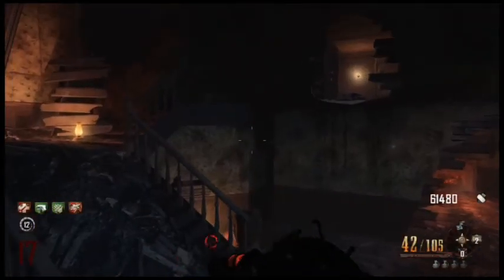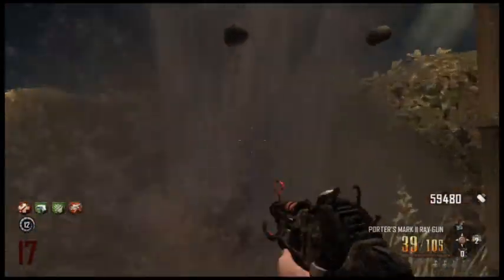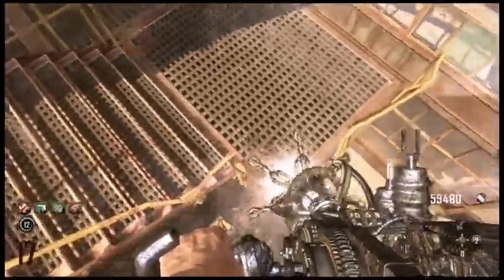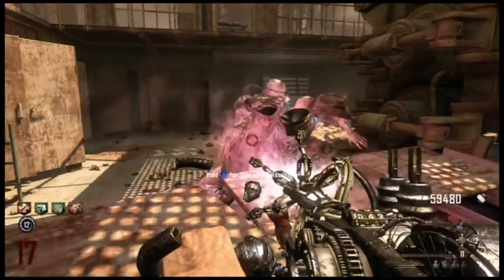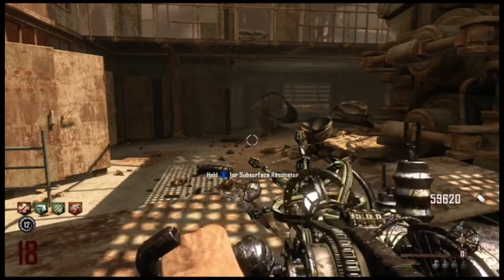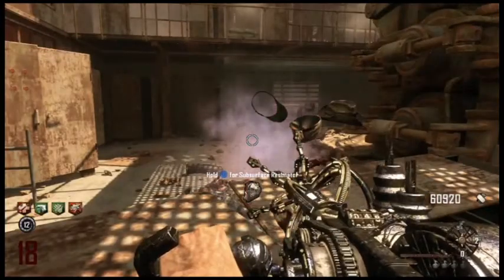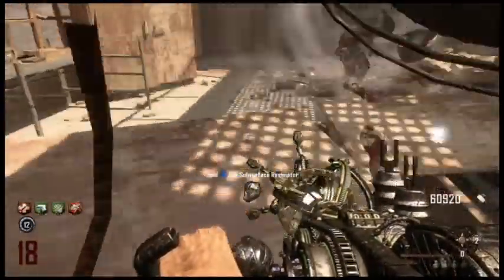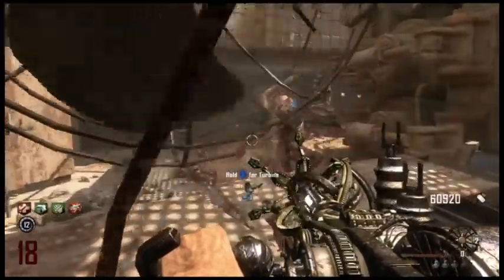black ops 2 best buried solo unlimited rounds after patch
black ops 2 buried solo unlimited rounds after patch